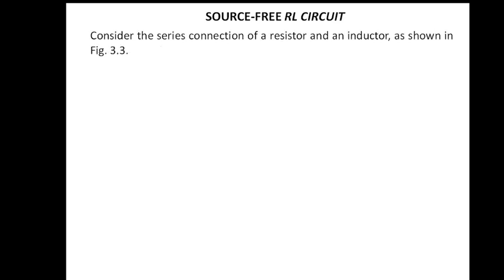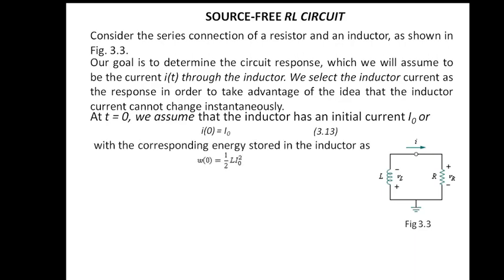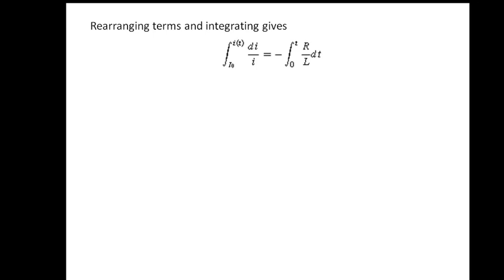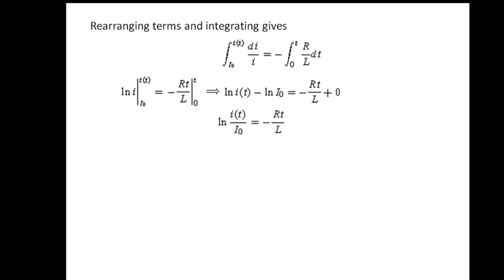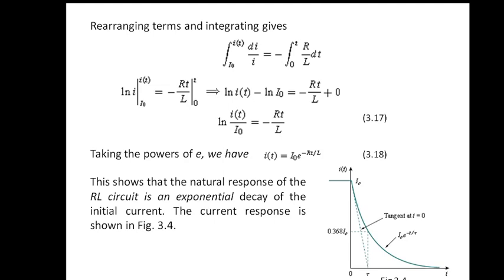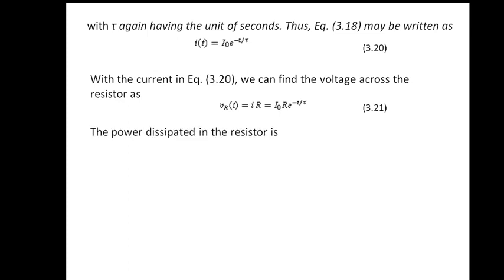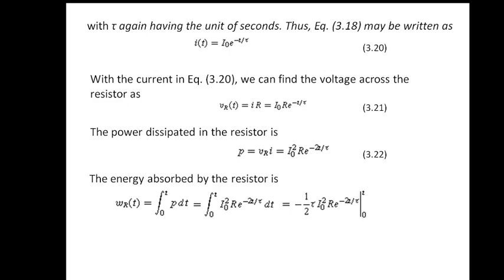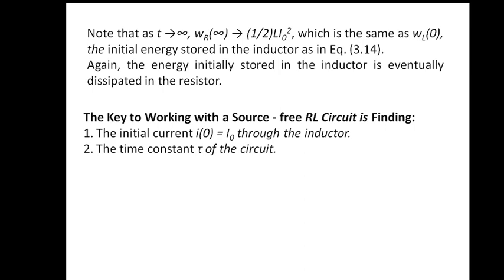NAS-Source Free RL Circuit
This video Provides the information about the solution of source free RL Circuit, Voltage across resistor, power dissipated by the resistor, energy absorbed by the resistor.